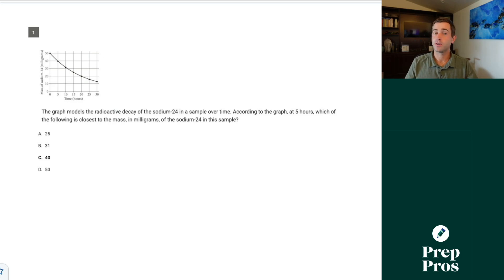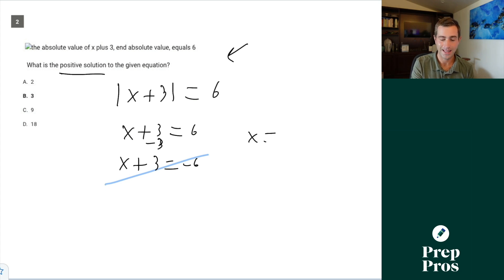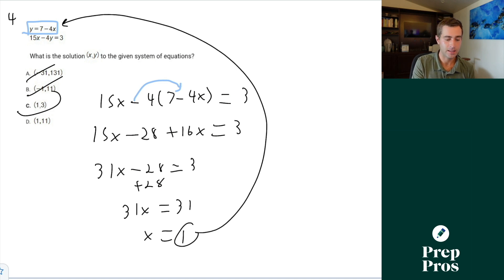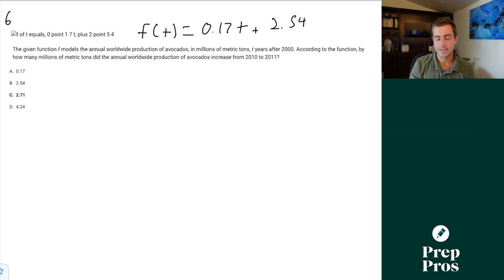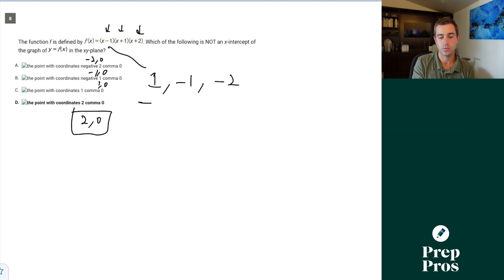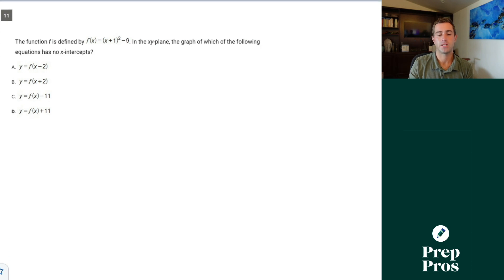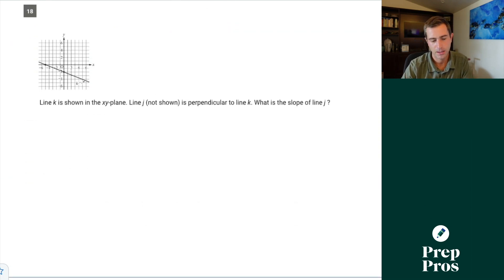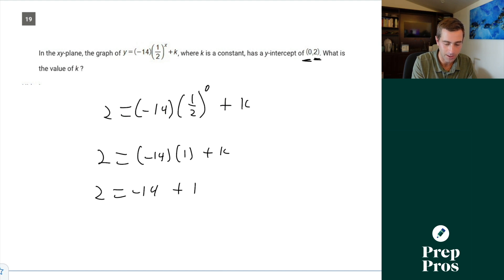October 2023 SAT Math: No Calculator Section Walkthrough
HARDEST SAT NO CALCULATOR MATH SECTION EVER???  Watch Michael EASILY get all of the hardest questions from the October 2023 SAT Math No Calculator section correct.  Pay close attention and you will learn some really effective strategies and tips to help you improve on the SAT and easily get similar questions correct in the future.

If you are looking to score highly on the SAT, check out my 60+ hour course which gives you the same experience of being tutored by me but for a fraction of the price.

Questions 12, 13, 14, 15, and 20 are great to watch if you are looking to learn how to solve the most difficult questions from the test.

The SAT Math with No Calculator is a very predictable section with the same question types and content tested over and over so make sure you learn not only how to get these questions right from the October 2023 No Calculator Section but that you also understand how to get questions testing the same concept right in the future.   You will be able to apply the same techniques and strategies in the future to make the SAT math section easier for you.

Get a Copy of my New Digital SAT Math Book